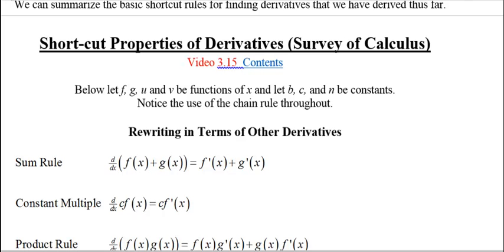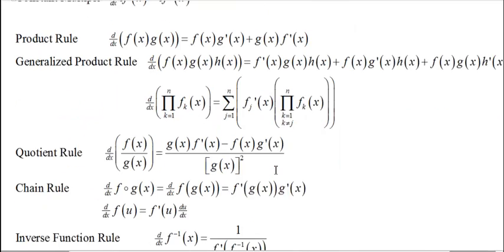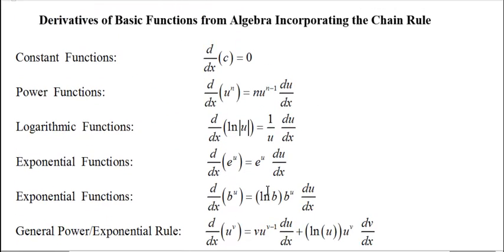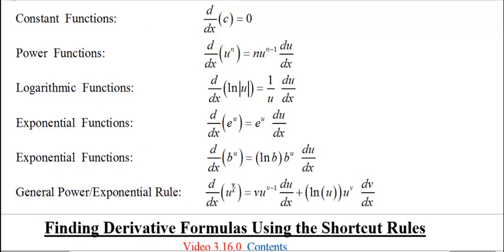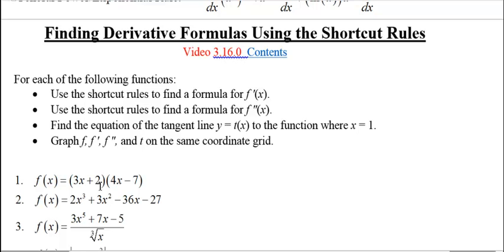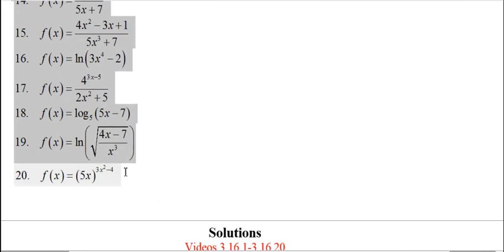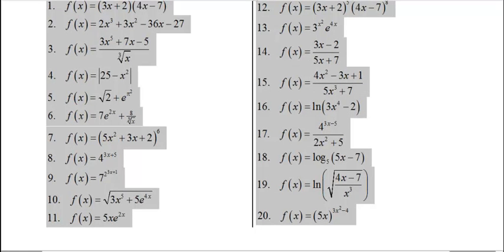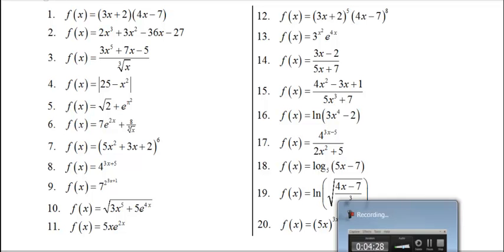Calculus 4.33 Derivative Problems List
We give a list of 20 differentiation problems which will be solved in the following 20 videos.